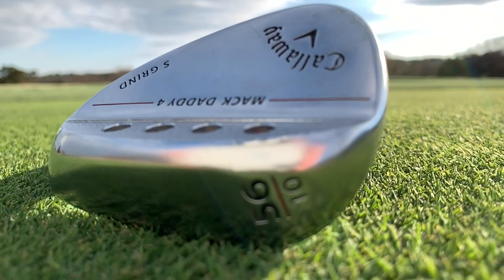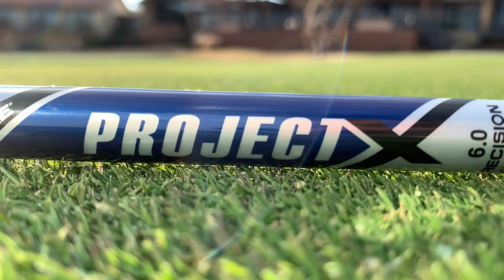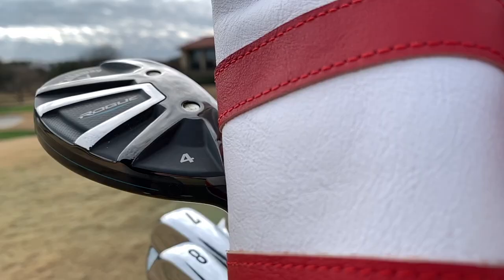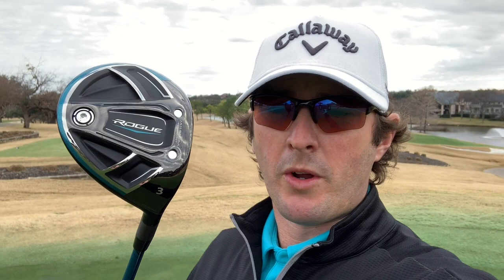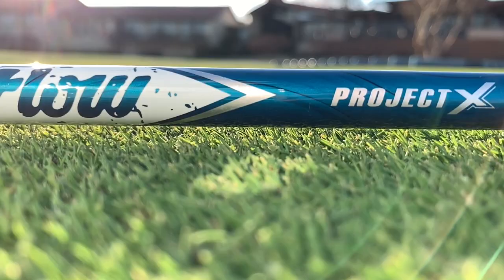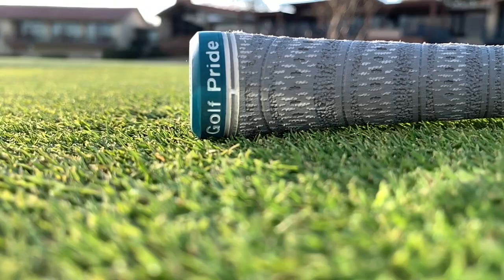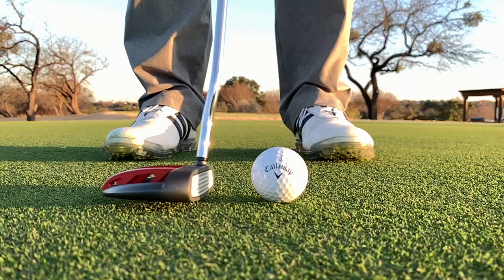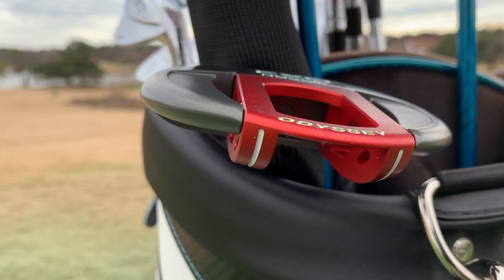What's In My Bag! 2018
Here we have a detailed description of What's In My Bag in 2018. I have included all equipment as well as what in inside of my bag. Links to all products are below.

3 Wood
Irons 3-PW: Callaway Apex MB - Right Hand, Project X 6.0
52° Wedge
56° Wedge
60° Wedge
Balls (Chromesoft X)
Balls (Truvis)

Alignments Sticks This is a 10-pack. You can get them individually at Home Depot or Lowes.
Range Finder
Orange Bendy Thing
Contact Spray (athletes foot spray)
UV Sun Sleeves